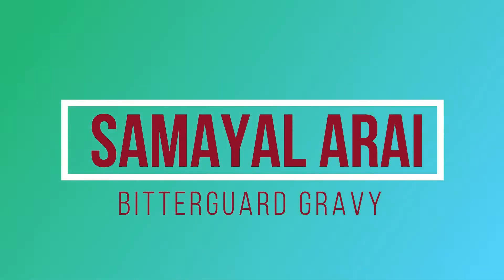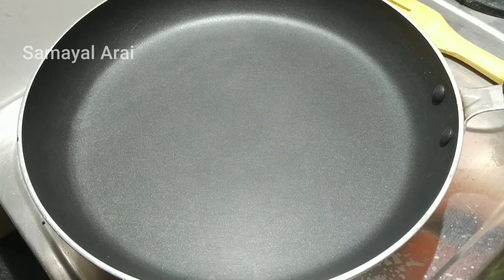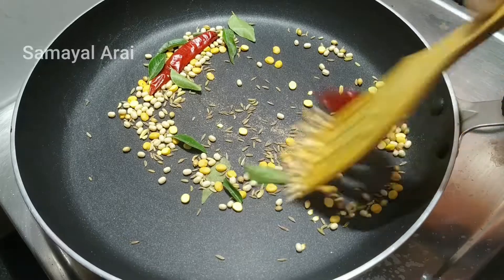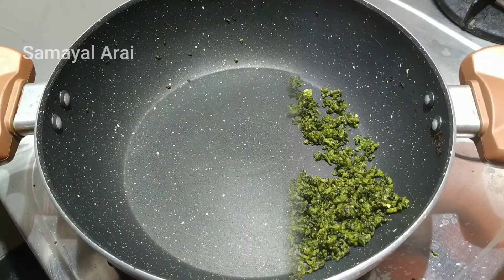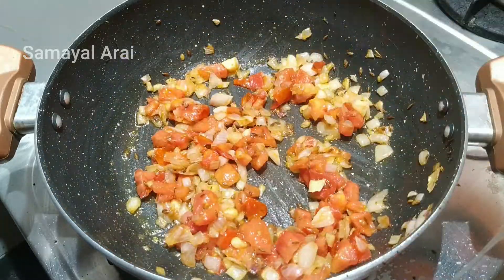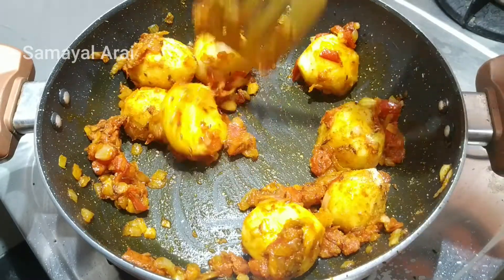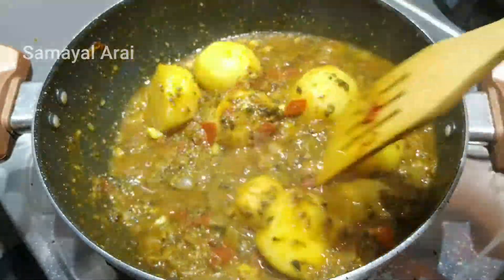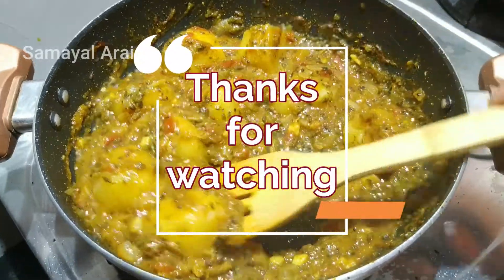எப்பவும் குழம்பு பொரியல் nu செய்யாம இப்படி டிஃபரண்டா செய்யுங்கள் | பாகற்காய் கிரேவி | Bitterguard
In this video lets make a different side dish with bitterguard.

Also, do let me know your Valuable Feedback in Comments section.
Happy cooking !!!